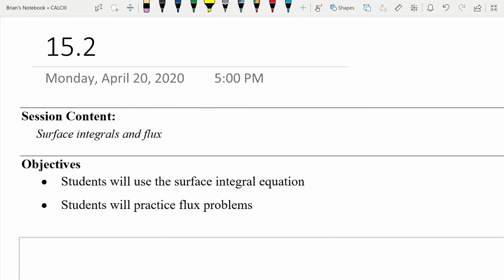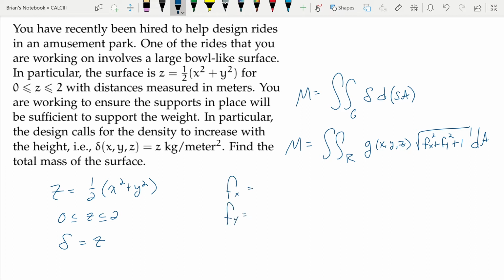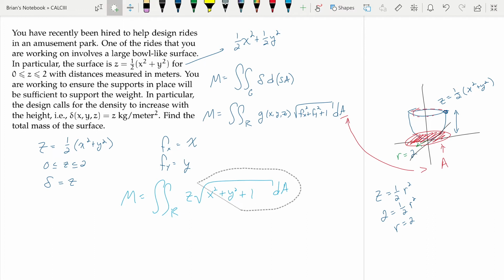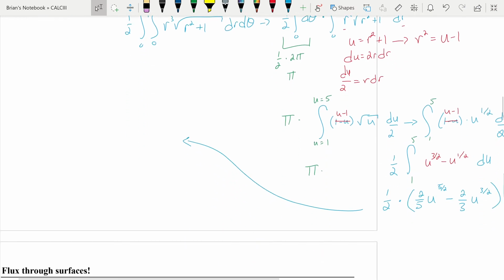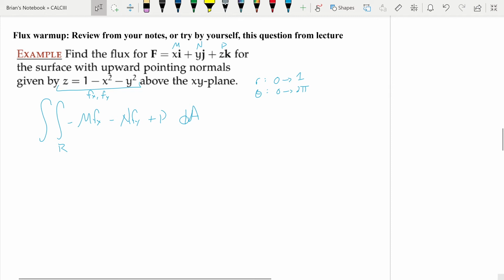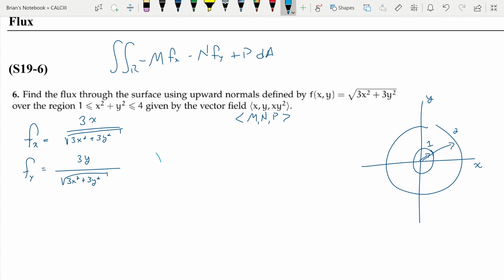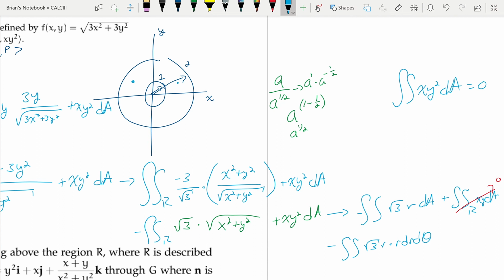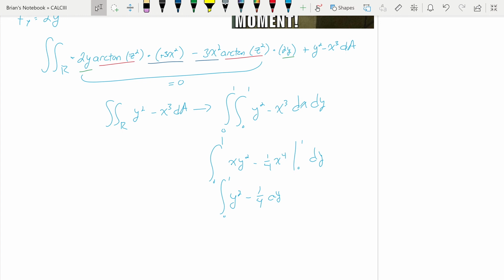Surface Integrals & Flux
April 20th SI session on surface integrals and flux!